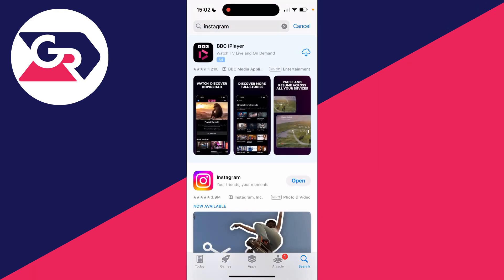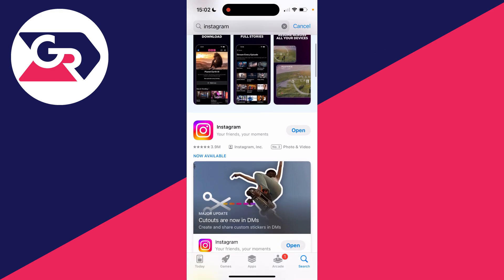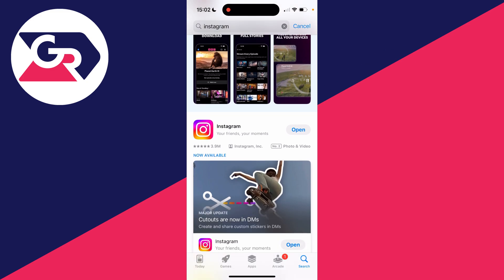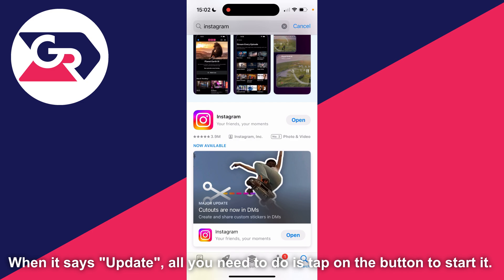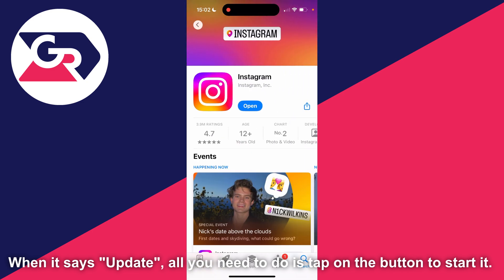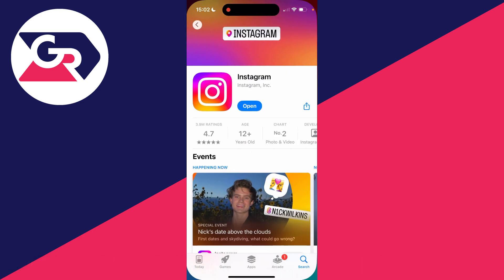How To Update Instagram - Full Guide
GuideRealm